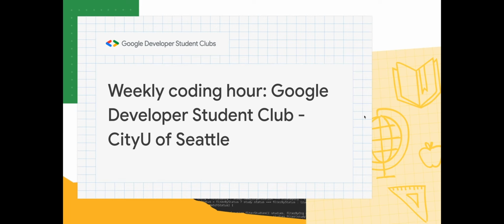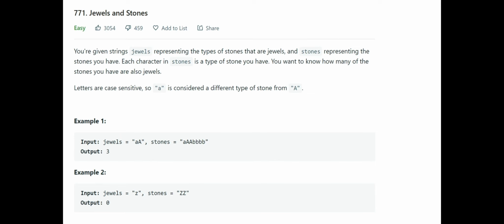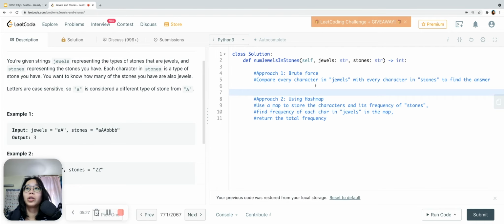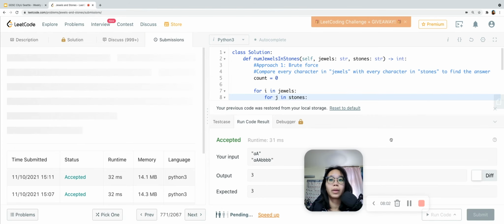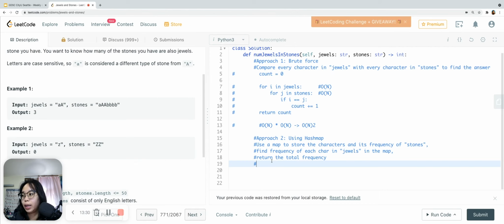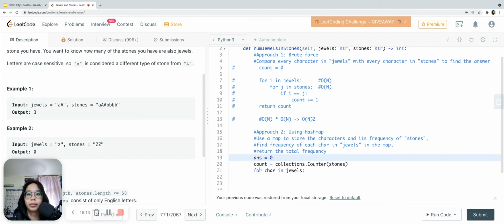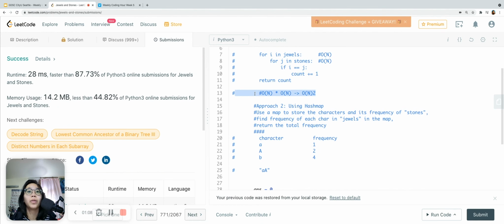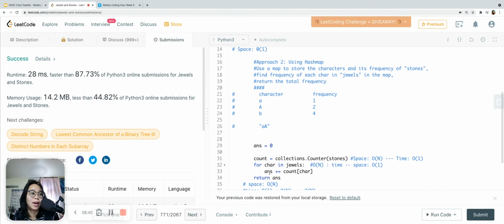Weekly Coding Hour Week5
00:00: Revise BigO notation, Hash table, and problem description of Leetcode 771 question - "Jewels and Stones"
04:18: Solutions of Leetcode 771 question - "Jewels and Stones"
05:34: Solution 1: Brute Force
09:24: Solution 2: Using Hash map